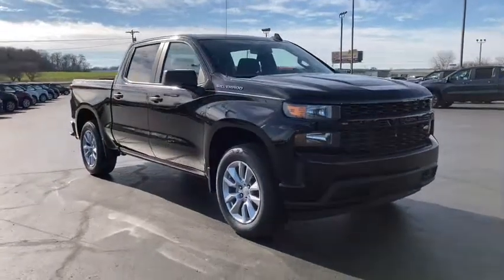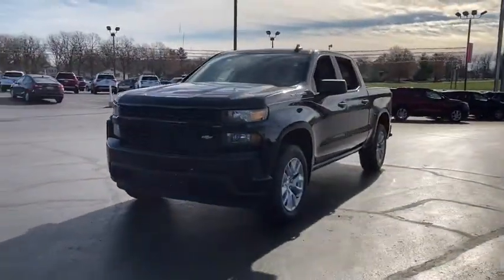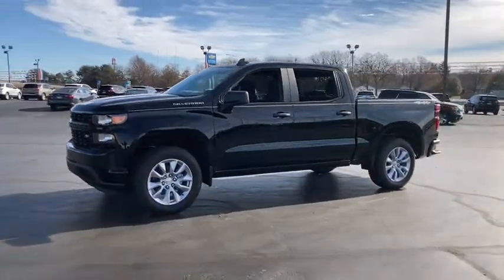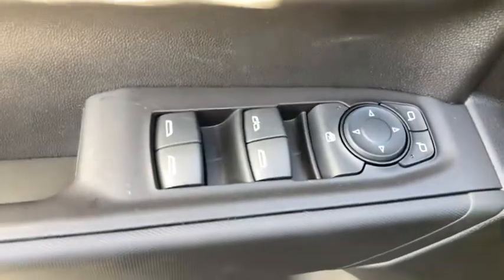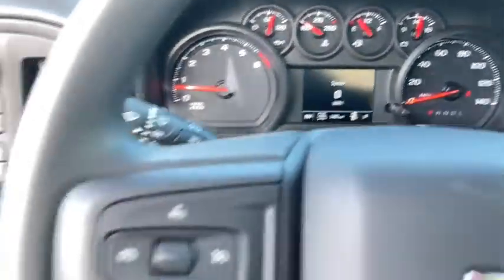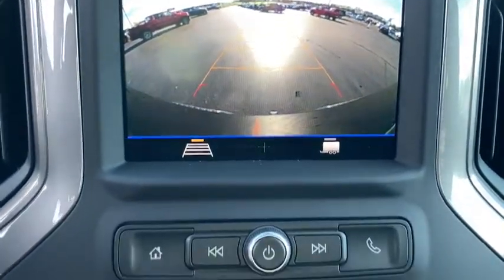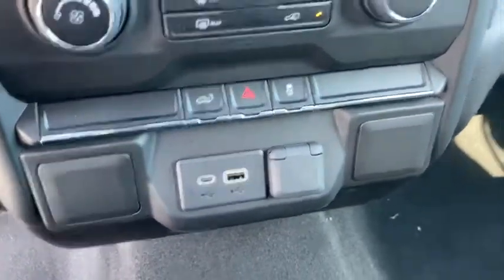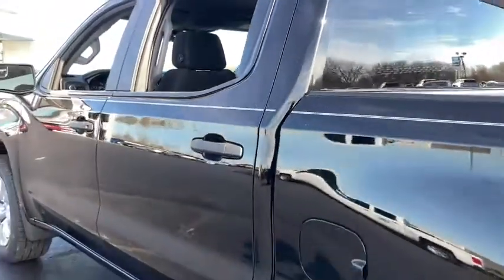2021 Chevrolet Silverado 1500 Marshfield, Springfield, Lebanon, Buffalo, Rogersville, MO 28247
Black New 2021 Chevrolet Silverado 1500  available in Marshfield, Missouri. Servicing the Springfield, Lebanon, Buffalo, Rogersville, MO area.
2021 Chevrolet Silverado 1500 Custom - Stock#: 28247 - VIN#: 3GCPYBEH2MG118232

Marshfield Chevrolet
14963 State Hwy 38

2021 Chevrolet Silverado 1500 Custom 4D Crew Cab 6-Speed Automatic Electronic with Overdrive, 4WD, Black Cloth. Black 15/20 City/Highway MPG